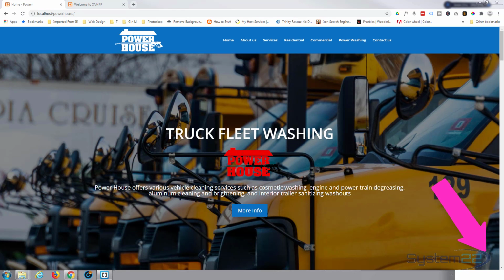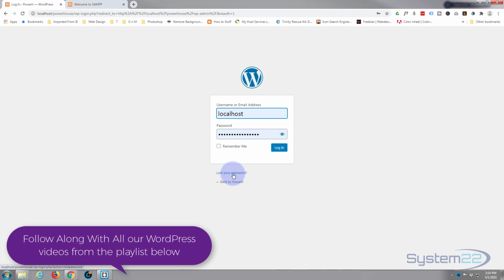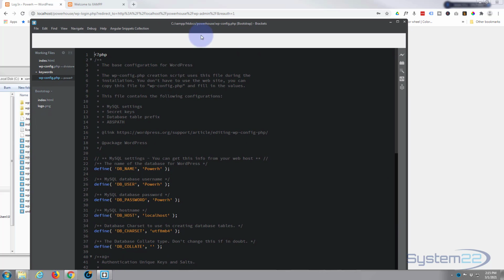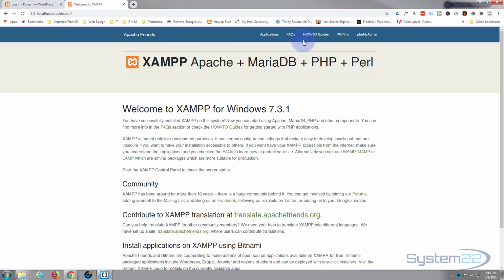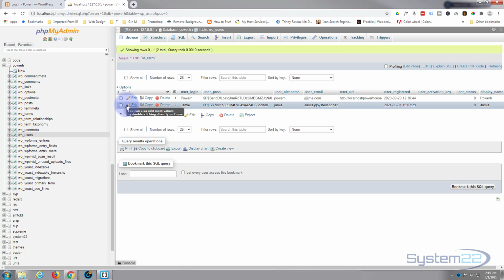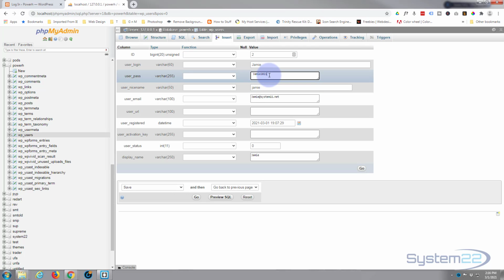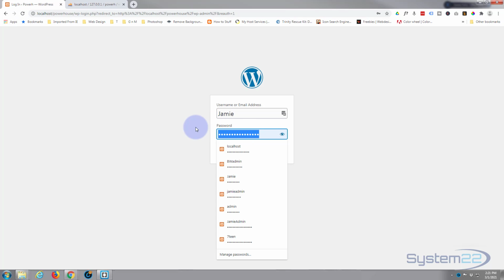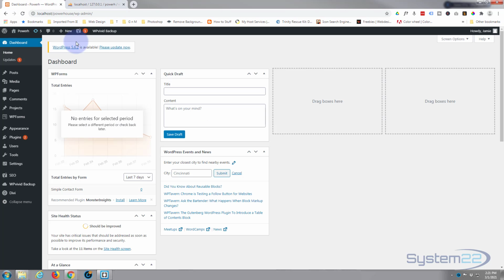Wordpress How To Reset The Password From The Database 👍